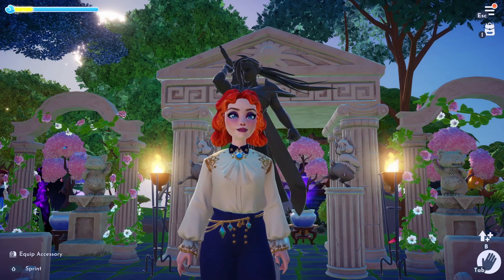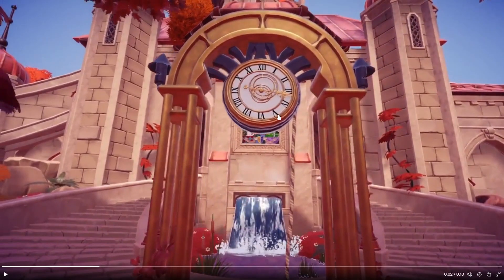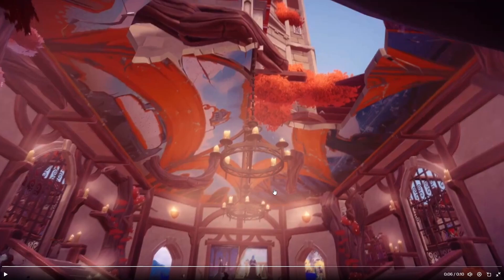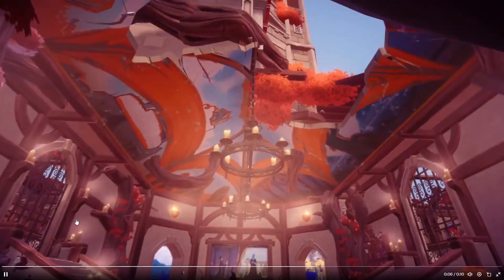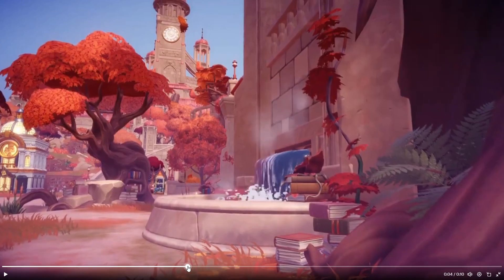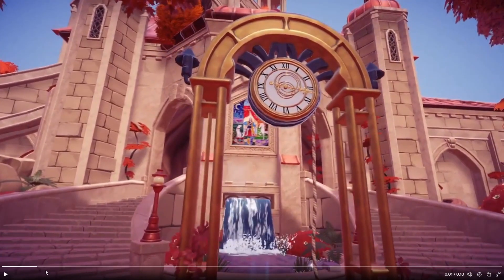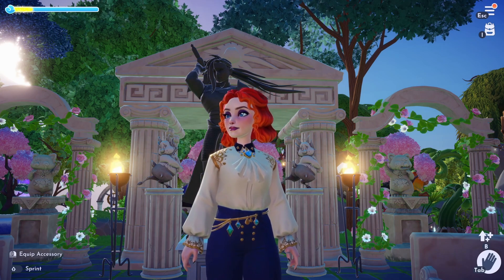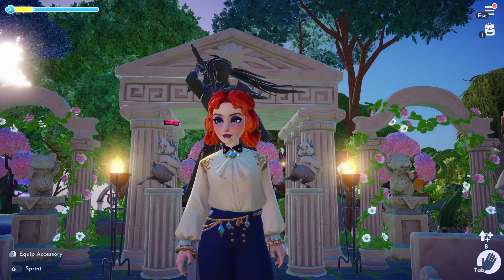FIRST TEASER FOR THE NEXT CHAPTER! ARE LUMIERE AND COGSWORTH COMING???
Lets talk about the teaser for the next chapter of disney dreamlight valley!